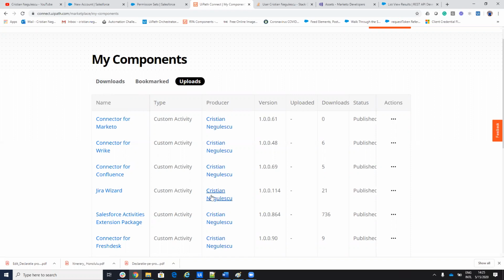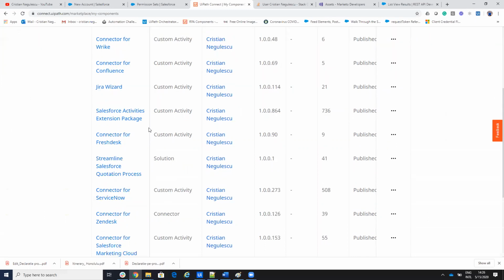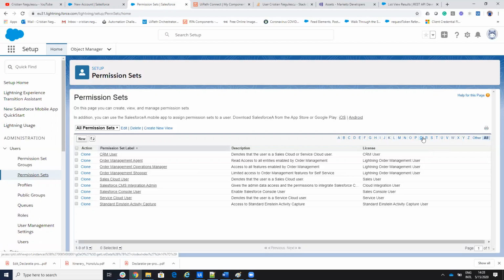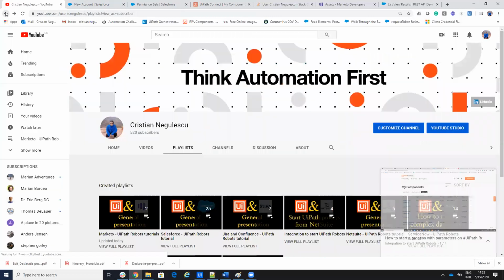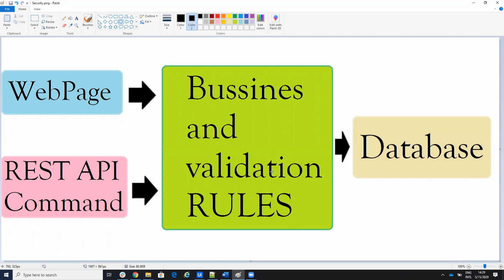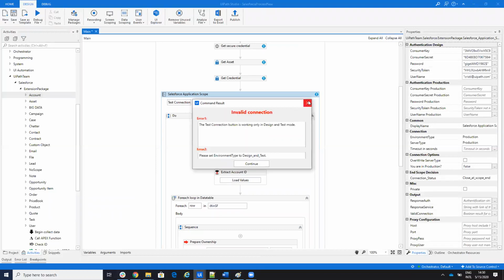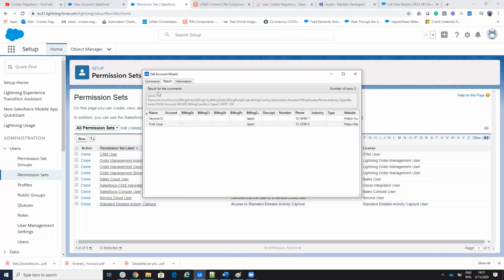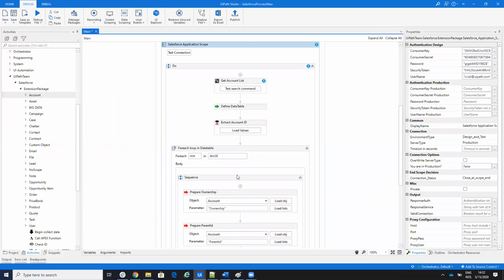RPA vs Integration: The Security Showdown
General discussion about my connectors from UiPath Marketplace on 3 topics:
  RPA vs INTEGRATION
  Security inside of the connectors
  How to move from Design to Production

0:00 Intro
0:40 Subject of discussion
1:30 Create Account via the Web page
2:00 Particular case
2:50 How to start UiPath Robots from different software
3:20 Security inside of the connectors
5:00 Encapsulate REST API commands in a nice design
6:05 Change from Design to Production
7:00 Windows Credential